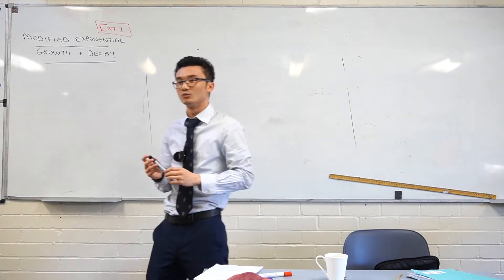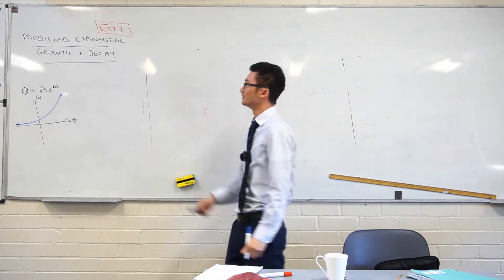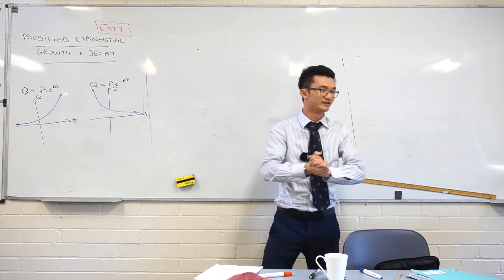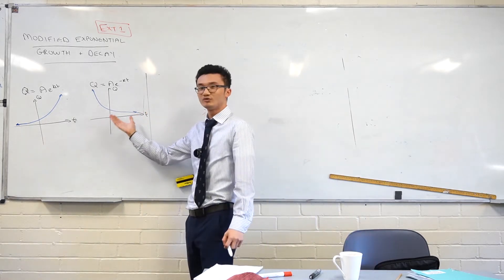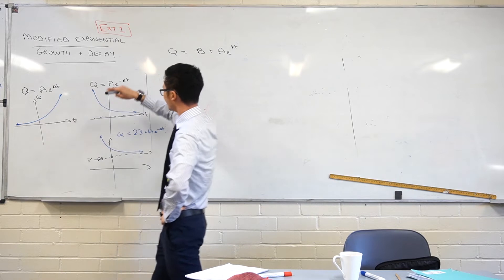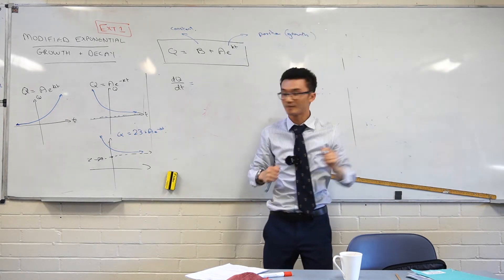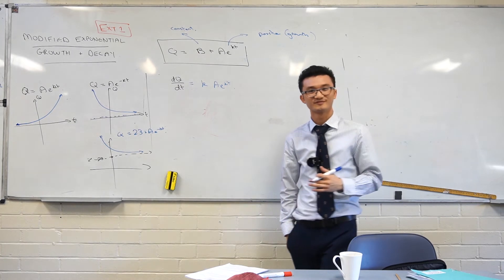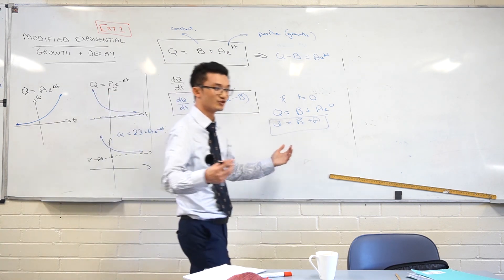Introduction to Modified Exponential Growth and Decay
What is modified exponential growth and decay and how do we use it to solve problems.